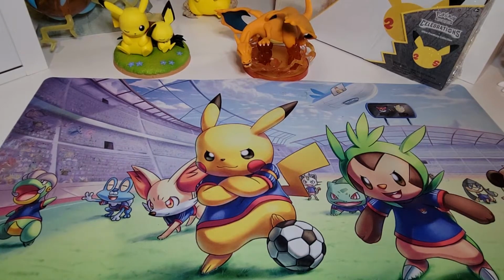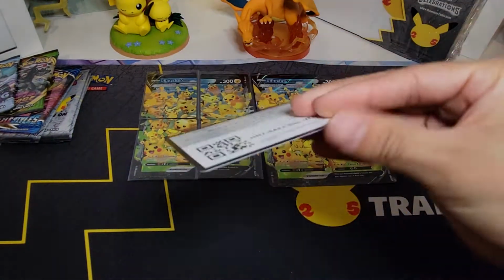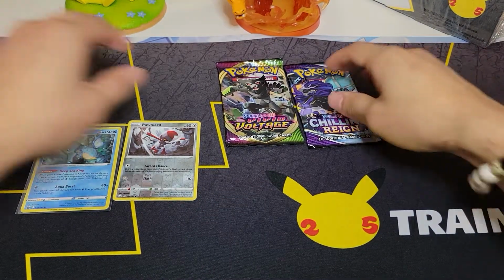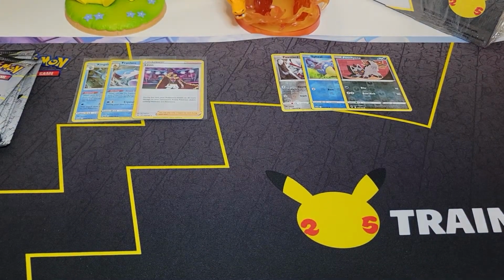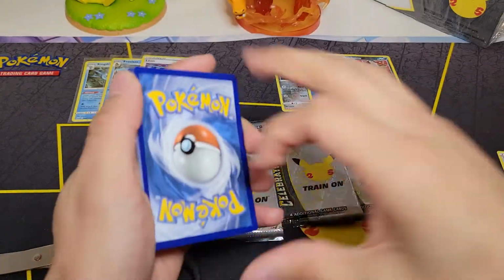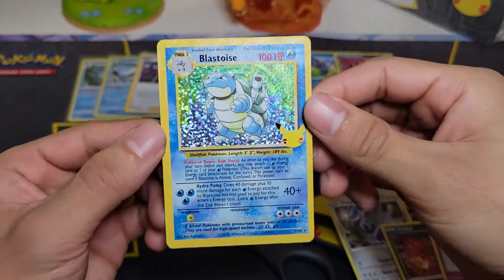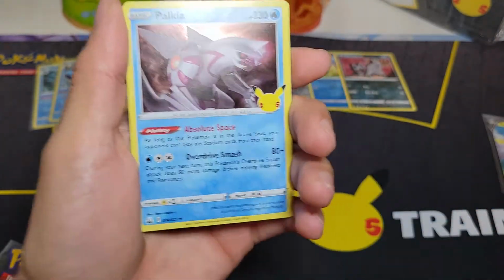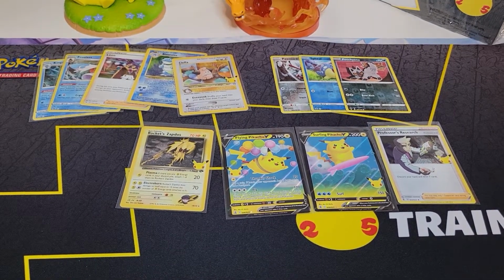Opening a Pikachu V Union Playmat Collection!!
Hey guys!! I am opening a Pikachu V Union Playmat Box!